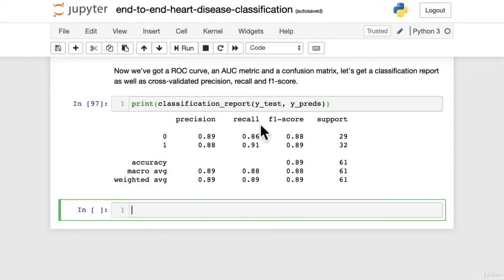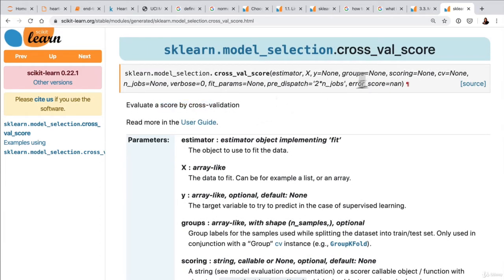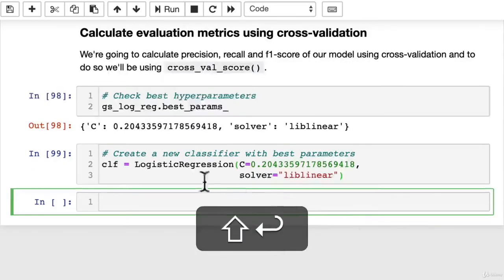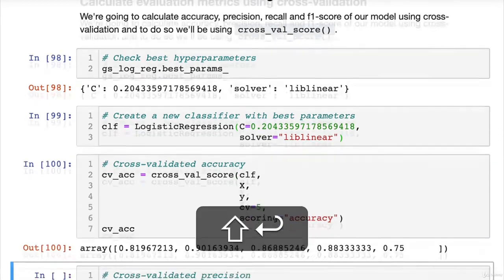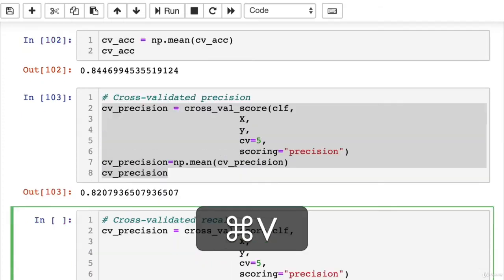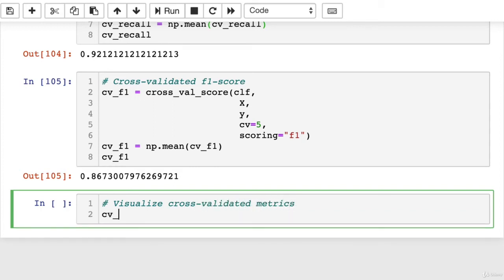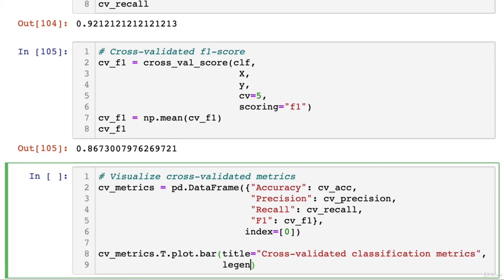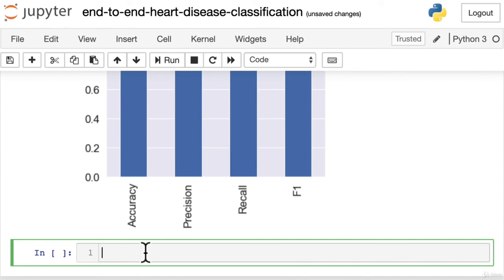19 Evaluating Our Model 3